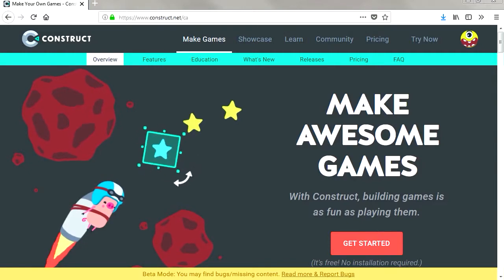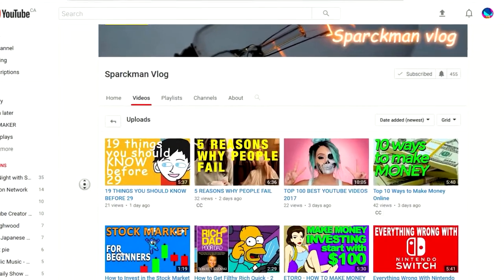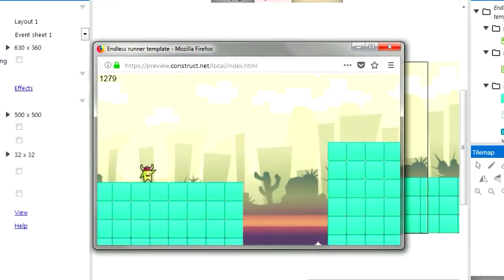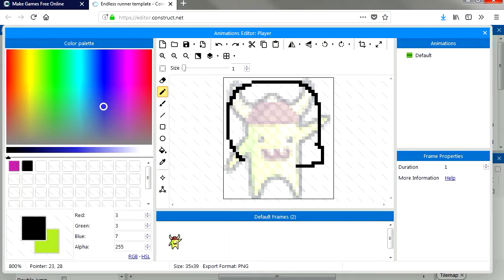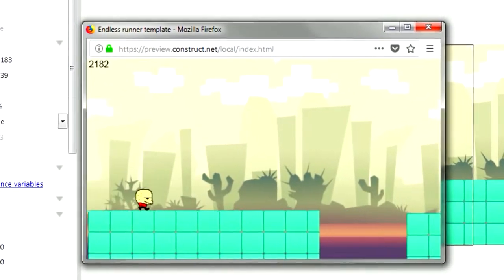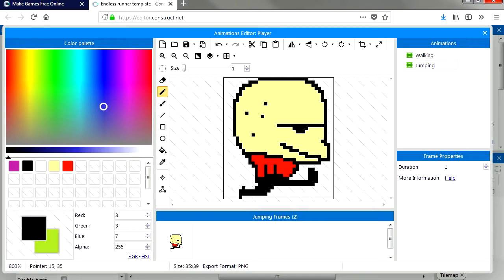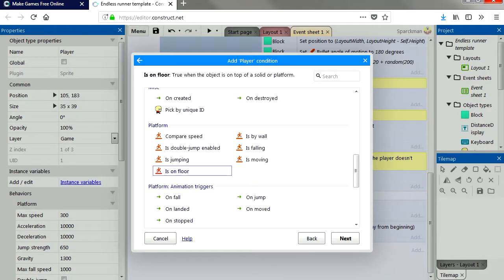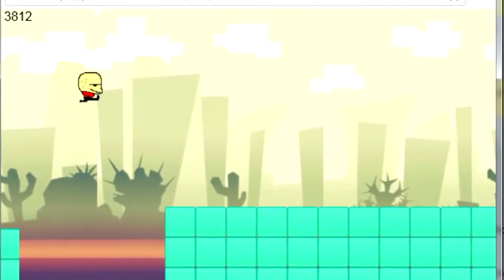HOW TO MAKE A GAME UNDER 1 MINUTE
In this video I will show you how to put together your own endless runner game for android or iOS. This template can also be exported to HTML5 and Windows.

I will show you how to complete this project in less than 6 minutes. This is a beginners guide to making your own video games. All you need is a web browser. You don't even need a computer, you can create your own games from your iPhone X or from and Android phone.

This game engine is so fun!